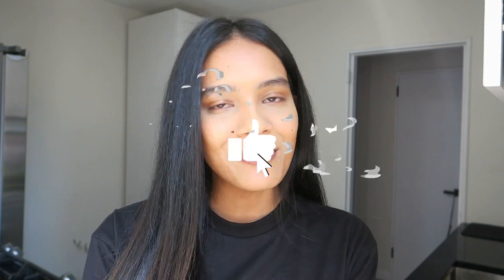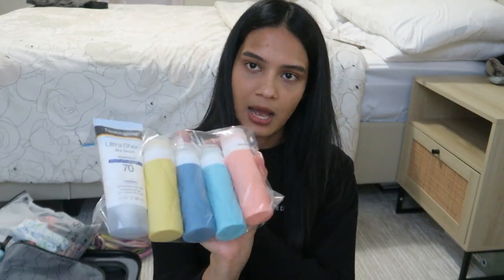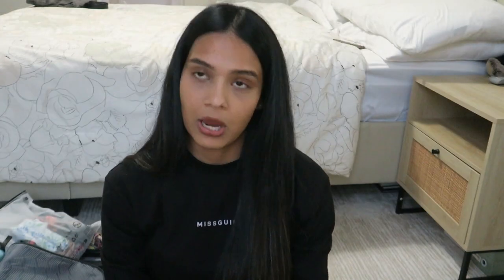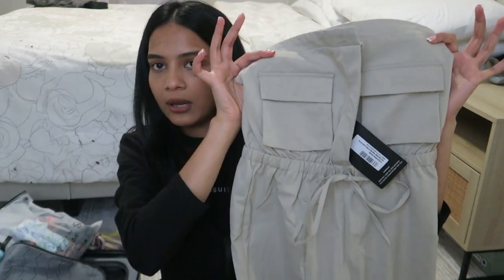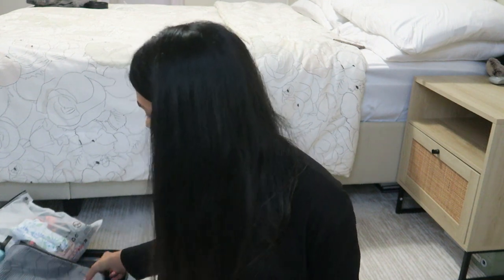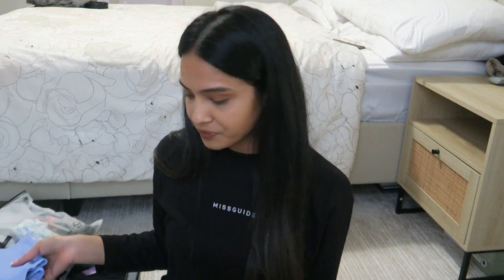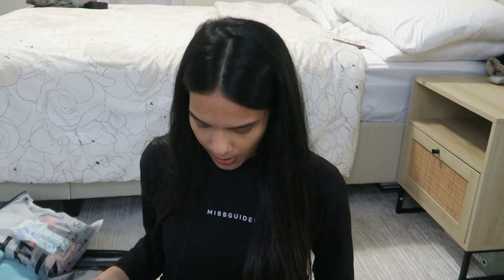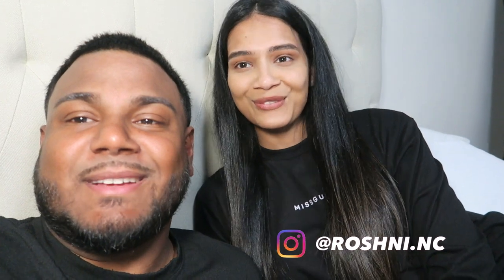WE'RE LEAVING NEW YORK!